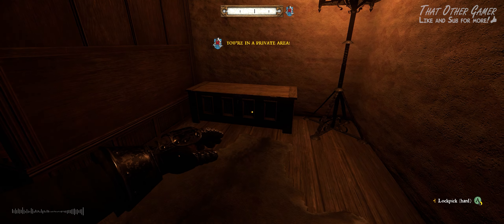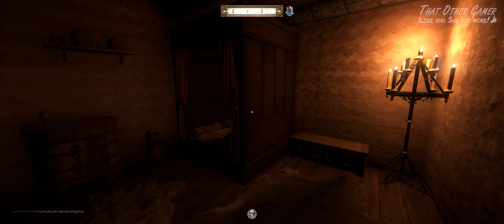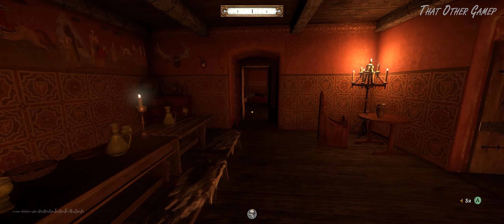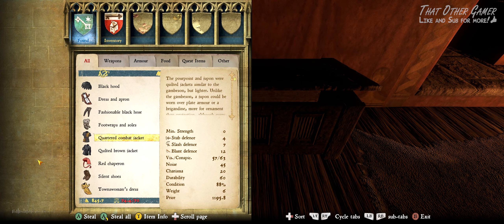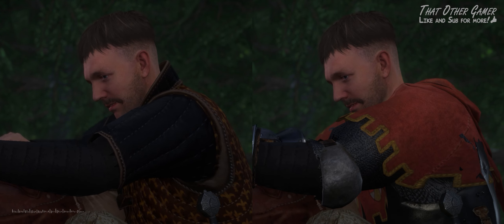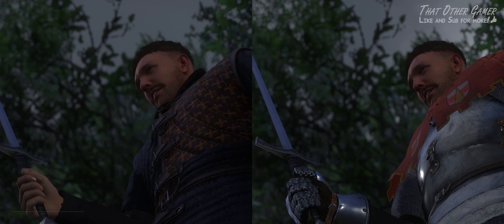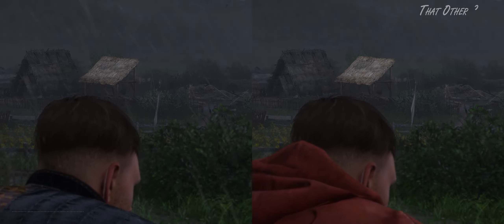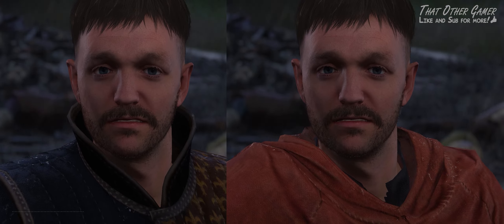Get These Items Early And Fight In Style | Kingdom Come Deliverance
Kingdom Come Deliverance is a medieval RPG game set in 15th century Bohemia,developed by Warhorse Studios and published by Deep Silver.